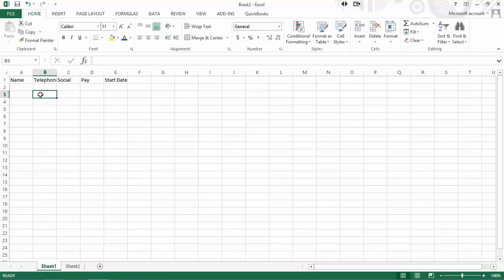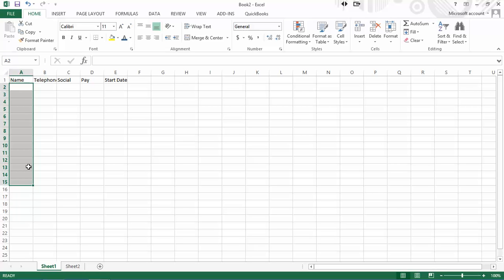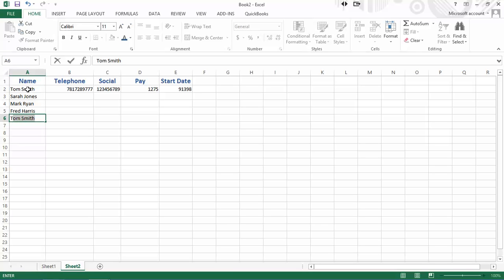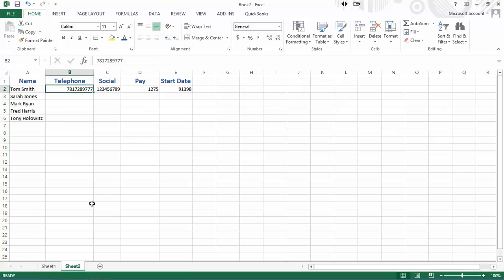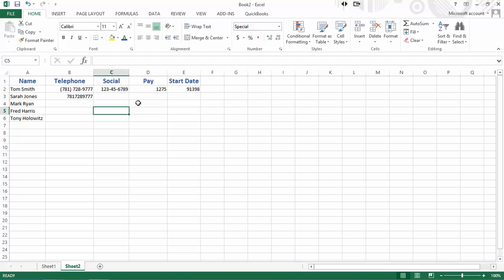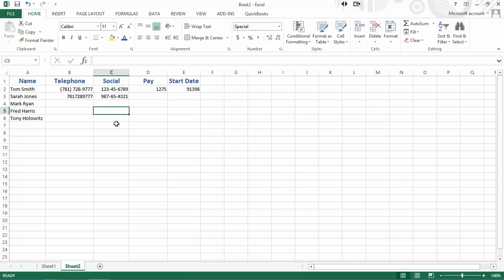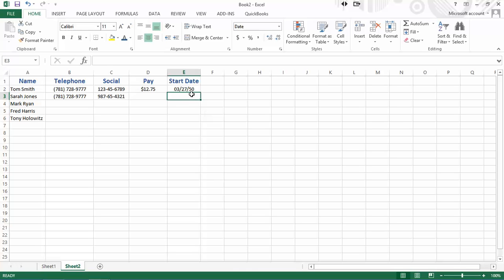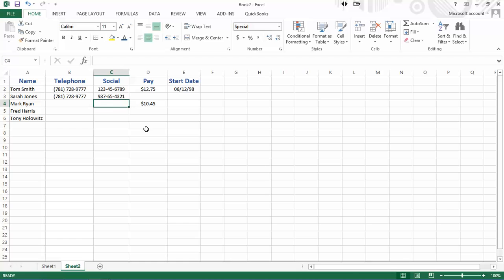7 - Microsoft Excel Training